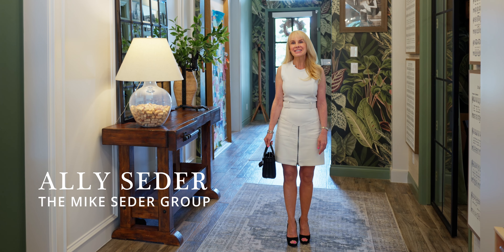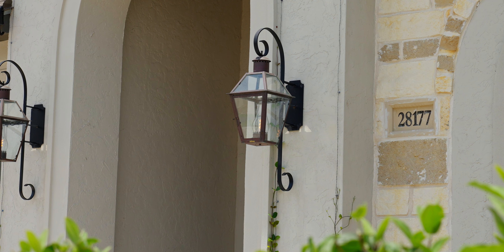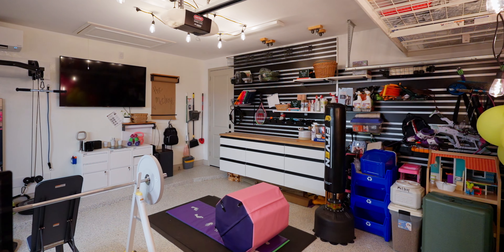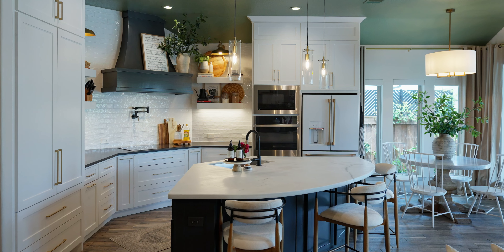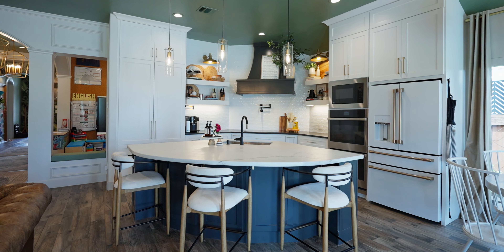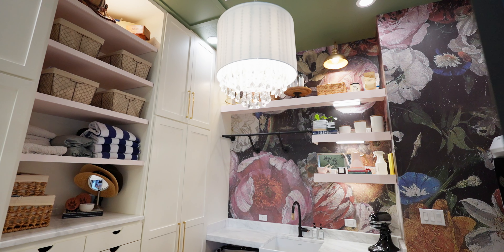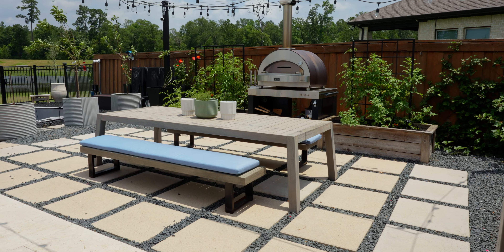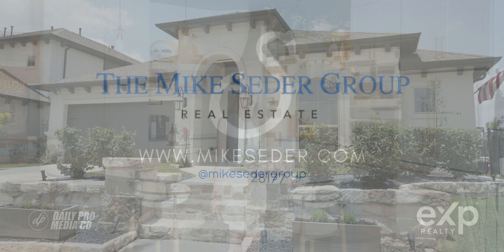28177 Woodland Bend